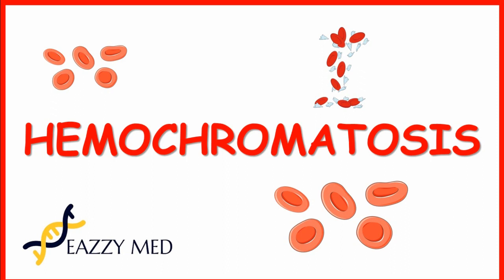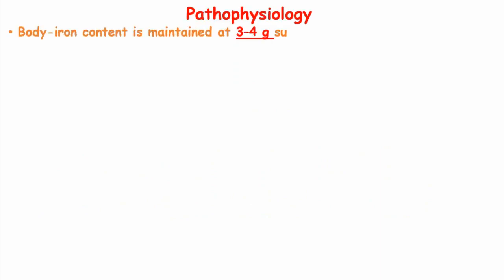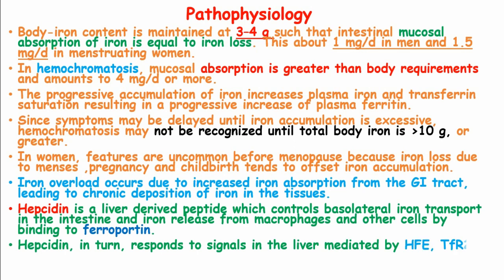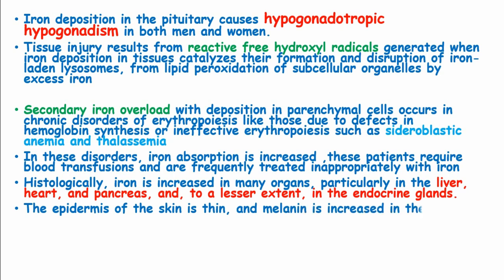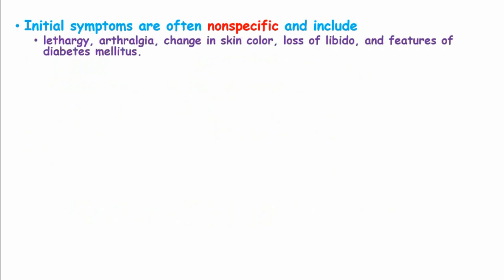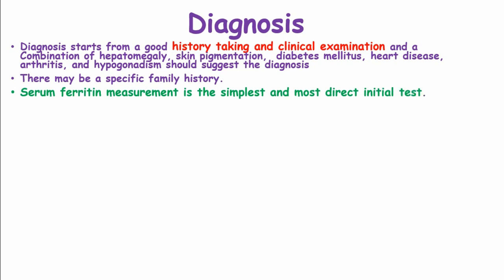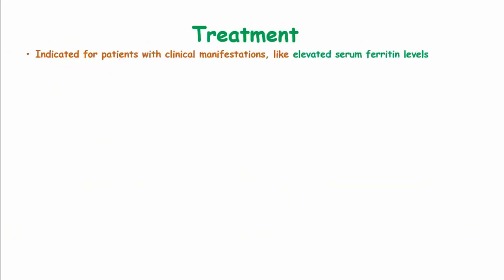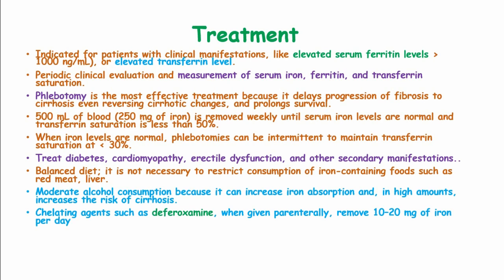Hemochromatosis: causes,pathophysiology,signs and symptoms,diagnosis and treatment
Hemochromatosis is the abnormal accumulation of iron in parenchymal organs, leading to organ toxicity.

It is the most common autosomal recessive genetic disorder and the most common cause of severe iron overload.
Patients with hereditary hemochromatosis may be asymptomatic (75%) or may present with general and organ-related signs and symptoms.
Early symptoms include severe fatigue (74%), impotence (45%), and arthralgia (44%)

CLASSIFICATION
Hemochromatosis can be classified as
Hereditary Hemochromatosis
Hemochromatosis, HFE-related (type 1)
C282Y homozygosity
C282Y/H63D compound heterozygosity
Hemochromatosis, non-HFE-related
Juvenile hemochromatosis (type 2A) (hemojuvelin mutations)
Juvenile hemochromatosis (type 2B) (hepcidin mutation)
Mutated transferrin receptor 2, TFR2 (type 3)
Mutated ferroportin 1 gene, SLC11A3 (type 4)
Acquired
 Iron Overload,Iron-loading anemias,Thalassemia major Sideroblastic anemia etc
Pathophysiology
Body-iron content is maintained at 3–4 g such that intestinal mucosal absorption of iron is equal to iron loss. This about 1 mg/d in men and 1.5 mg/d in menstruating women.
In hemochromatosis, mucosal absorption is greater than body requirements and amounts to 4 mg/d or more.
The progressive accumulation of iron increases plasma iron and transferrin saturation resulting in a progressive increase of plasma ferritin.
Since symptoms may be delayed until iron accumulation is excessive, hemochromatosis may not be recognized until total body iron is 10 g, or greater.
In women, features are uncommon before menopause because iron loss due to menses ,pregnancy and childbirth tends to offset iron accumulation.
Iron overload occurs due to increased iron absorption from the GI tract, leading to chronic deposition of iron in the tissues.
Hepcidin is a liver derived peptide which controls basolateral iron transport in the intestine and iron release from macrophages and other cells by binding to ferroportin.
Hepcidin, in turn, responds to signals in the liver mediated by HFE, TfR2, and hemojuvelin preventing excessive absorption and storage
Iron deposition in the pituitary causes hypogonadotropic hypogonadism in both men and women.
Tissue injury results from reactive free hydroxyl radicals generated when iron deposition in tissues catalyzes their formation and disruption of iron-laden lysosomes, from lipid peroxidation of subcellular organelles by excess iron.